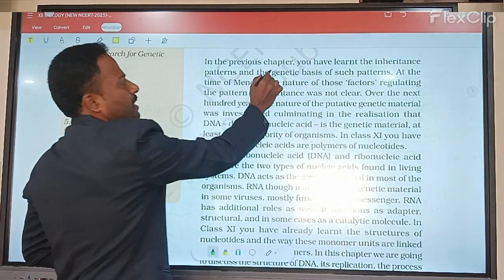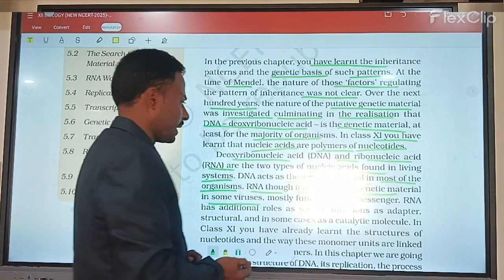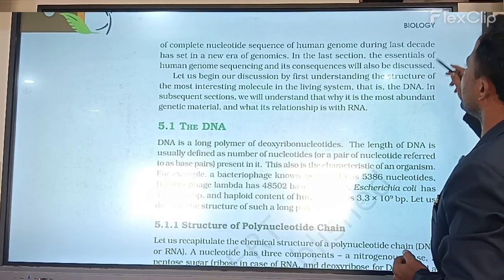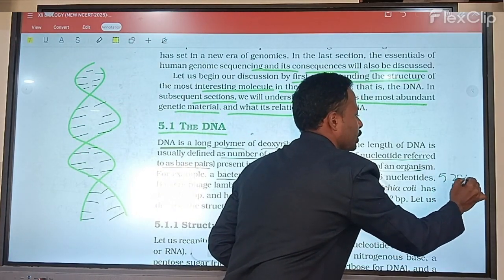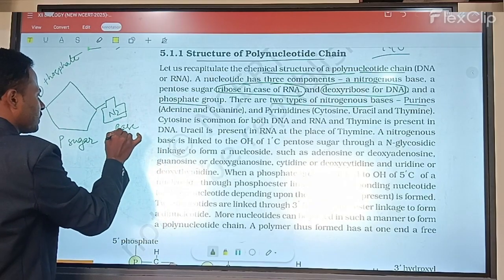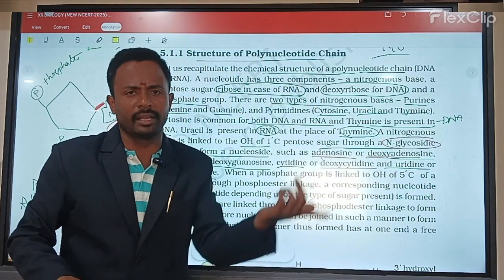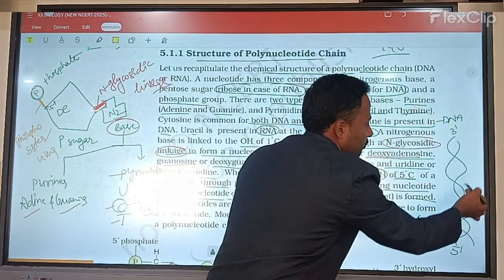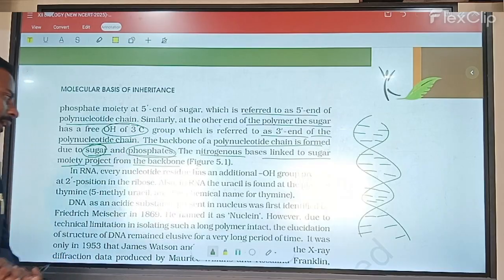MOLUCULAR BASIS OF INHERITANCE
Packingofhelical DNA
StructureNuclic acid